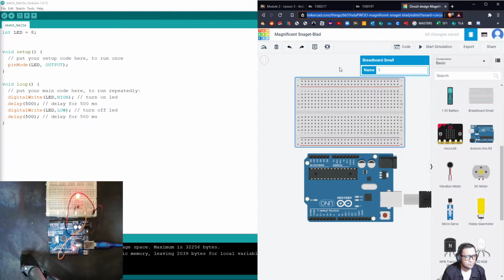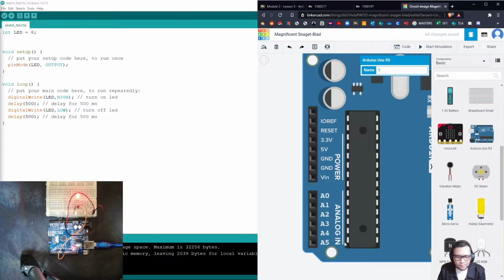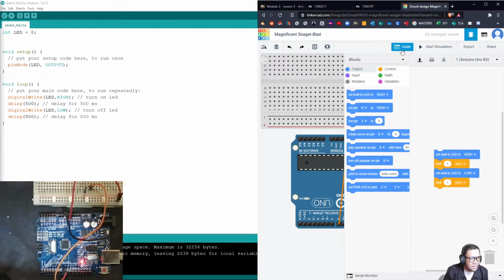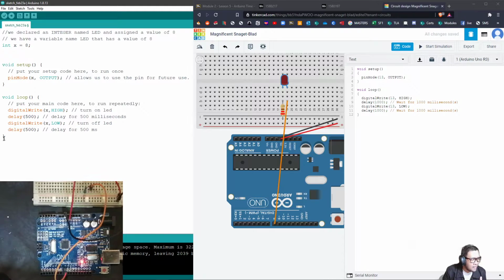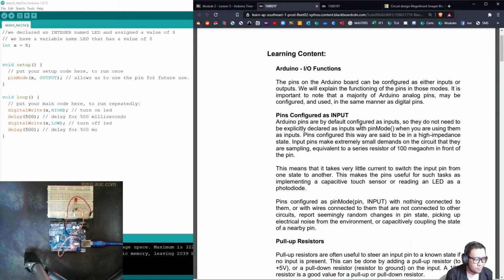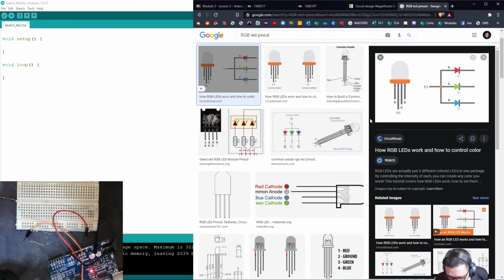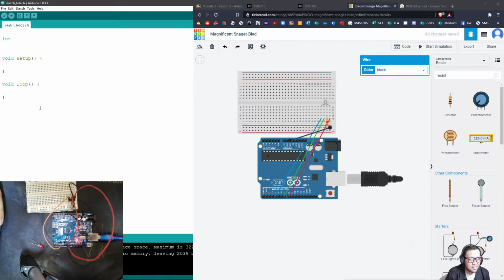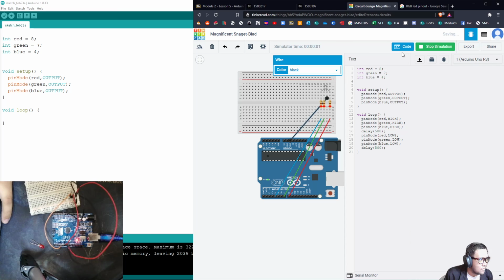ICT2 - Robotics 2 - Mayo Lesson 3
Live Demonstration of Arduino Uno and Comparisons with TinkerCAD